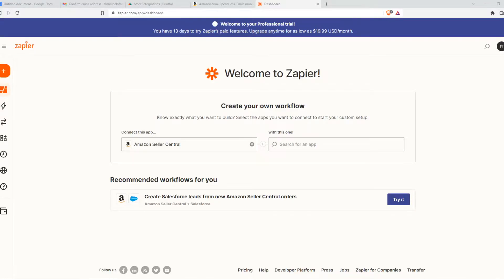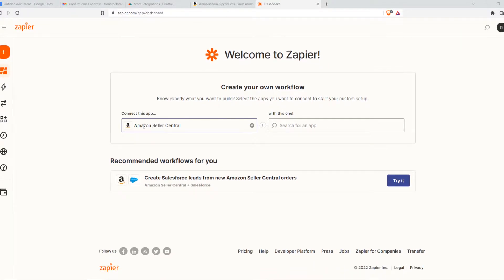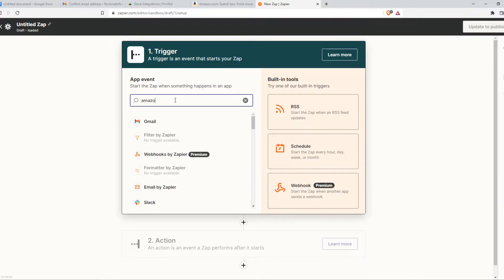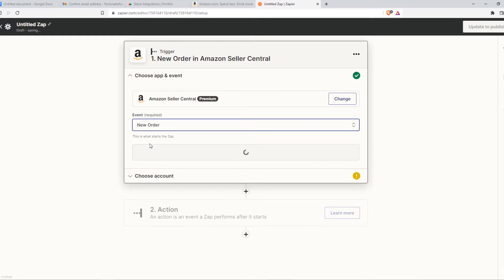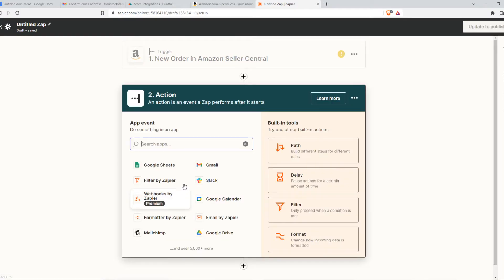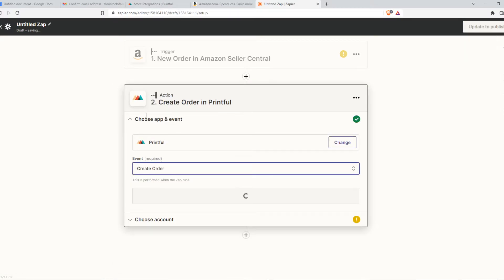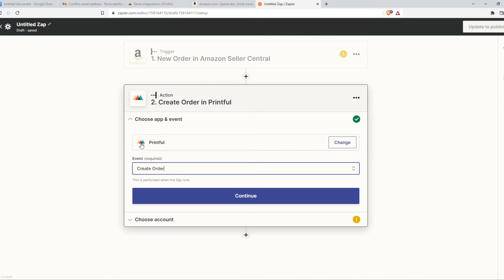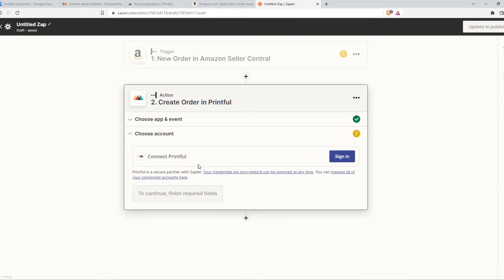How to Integrate Printful with Amazon (2022)